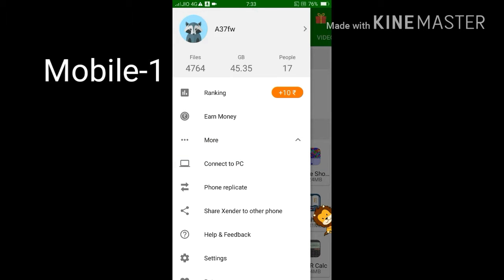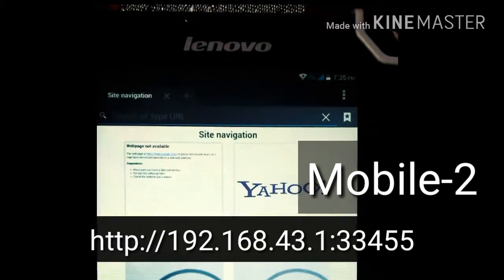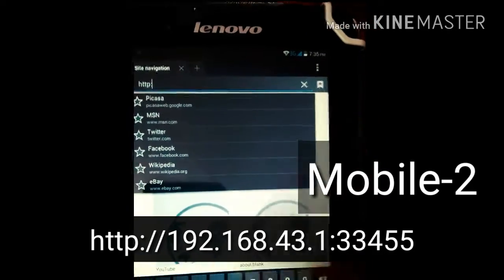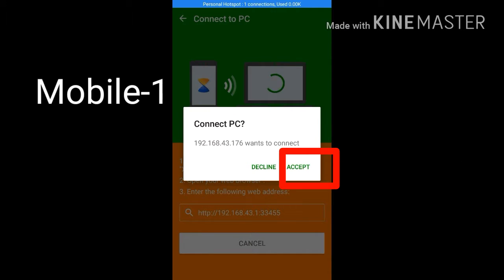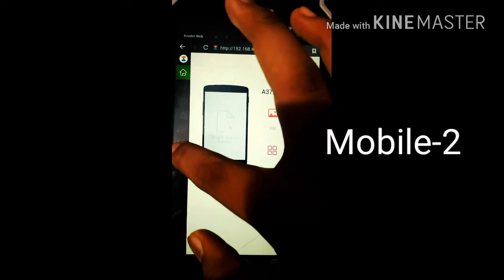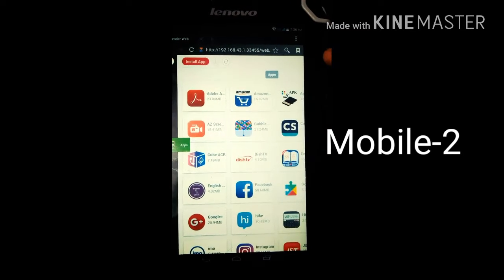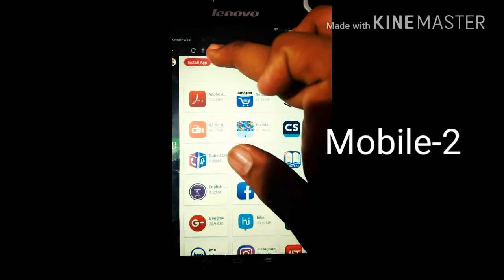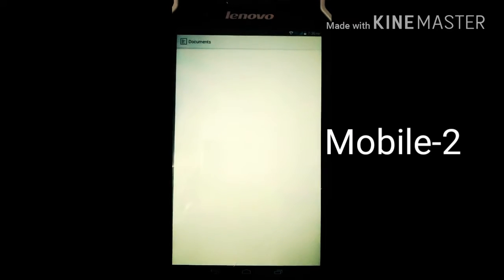Transfer files from other's phone without Xender - trick |yags3world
Hello everyone..,
Today, I am going to show one secret to you..
How you can get files from other's phone to your phone by using Xender but you don't have Xender installed in your phone?

Have you ever wonder about this... Suppose someone wants to send files to your phone but you don't have xender in your phone.. At that time, still you can get that file in your phone with xender without installing xender.

Ok, don't be confused, just see the video and you will get to know about this..,

And if you like this video, share it to your friends so that they can also know about it.

Note: The background music in this video is not my creation, I have just used it for giving emotional touch to the video, and that's it.., I don't have any purpose of copyright infringement by using this track, I just wanted to use it for giving good effect in the video while listening.., that's what my purpose was.., the original copyright ownership goes to respective owner.

एक्सेंडर चाल जिसे आपने पहले कभी नहीं देखा है
Xender યુક્તિ કે જે તમે પહેલાં ક્યારેય ન જોઈ હોય
நீங்கள் முன்பு பார்த்திராத சங்கேத தந்திரம்

And finally, thank you for supporting.😊